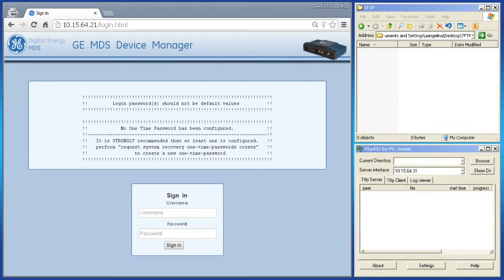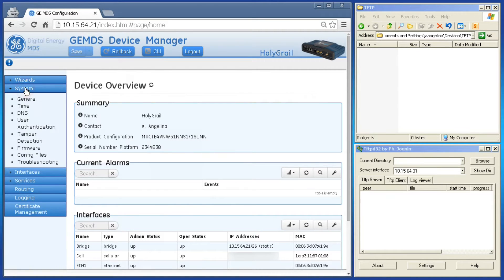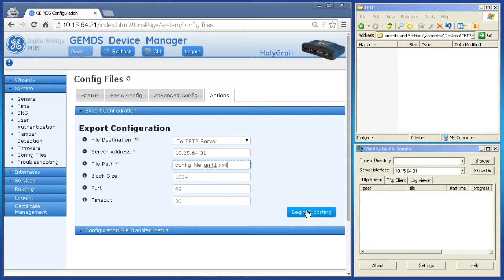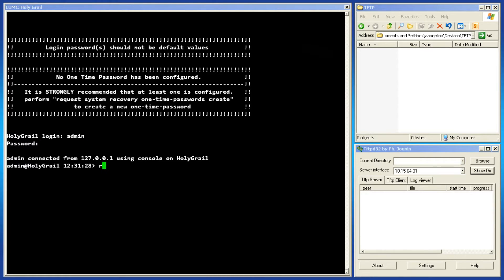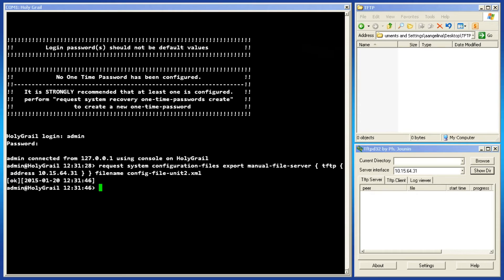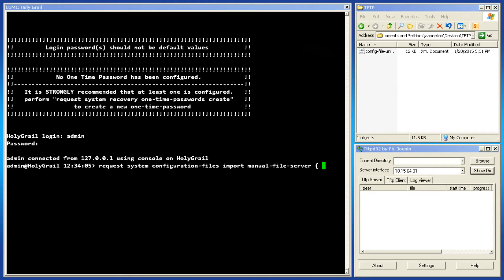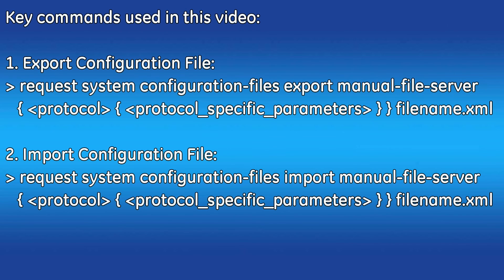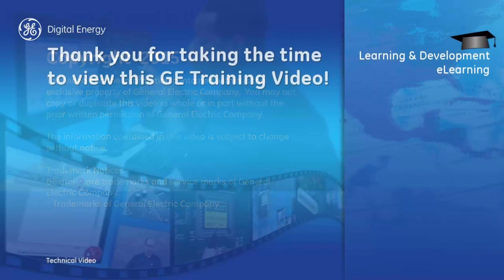OR-1027 | MDS Orbit, Export/Import of Configuration Files v3.1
How to move Configuration files in and out of the ORBIT Platform. Configuration files are used to manage the device’s settings and create a backup which may be restored later by user command.